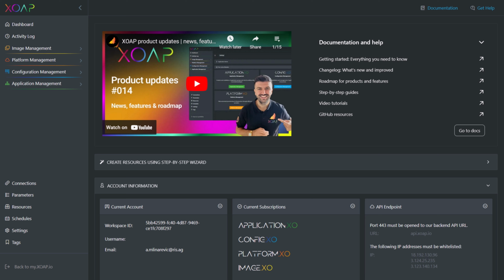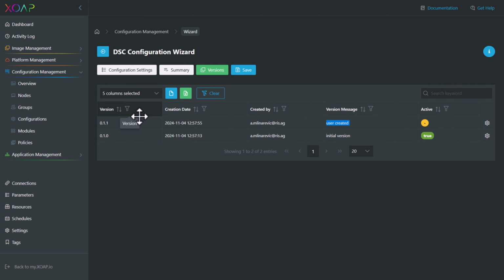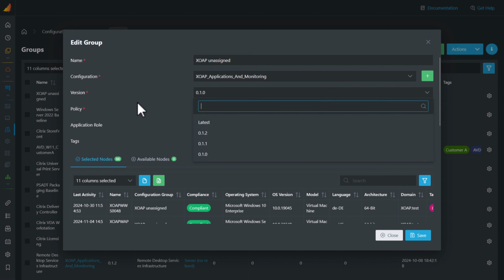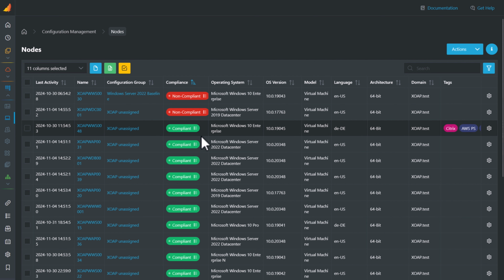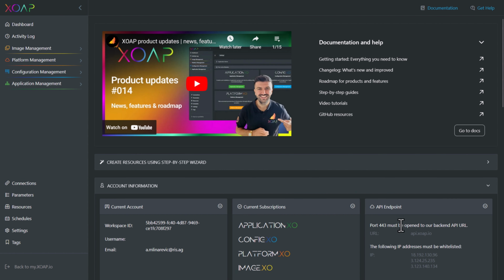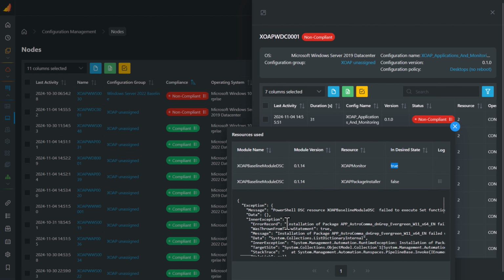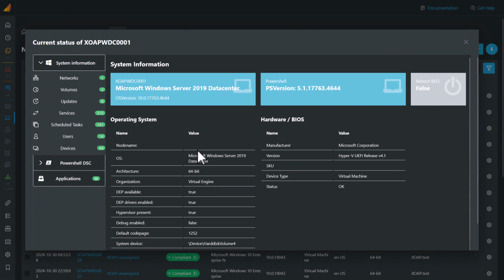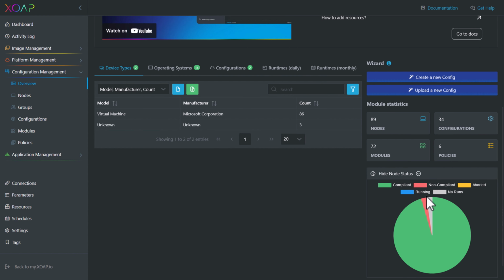How to troubleshoot PowerShell DSC configurations in XOAP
Simplified PowerShell DSC troubleshooting with XOAP: GUI & wizard for creating, organizing and applying DSC configurations.

With XOAP's configXO module and the configuration wizard, users can easily generate configurations and manage different versions, addressing the complexities and potential errors stemming from manual scripting.

Also, all changes are well-documented and easily reversible, while compliance status of systems (nodes) is monitored continuously.

⌛ Limited offer:
Create a free XOAP account by December 31, 2024 and get lifetime account access with all modules included, unlimited Scripted Actions and plenty of starter units.